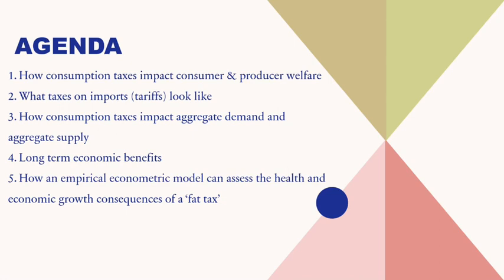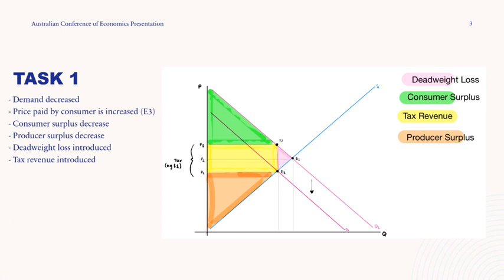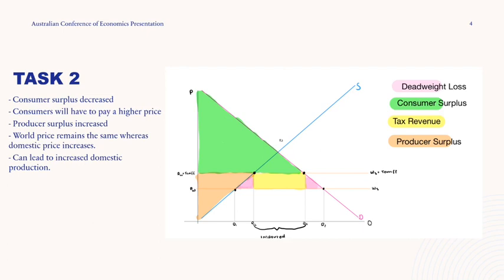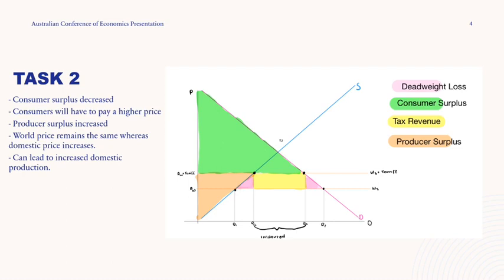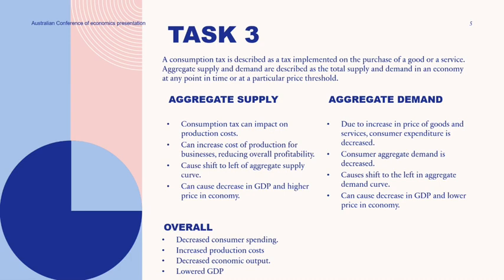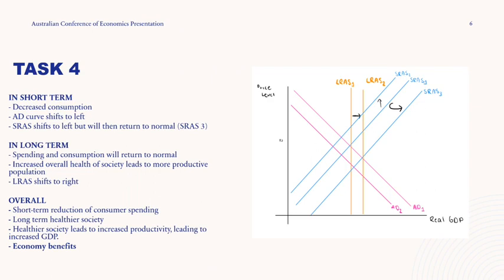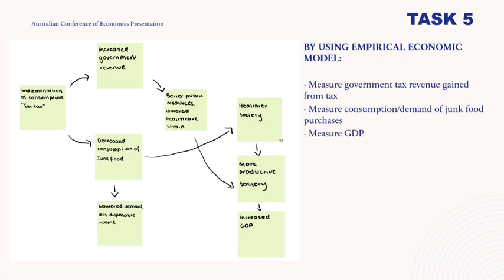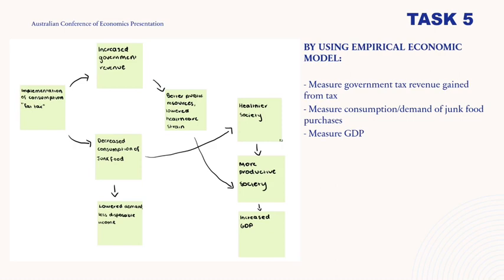Assignment 3 ACE Presentation